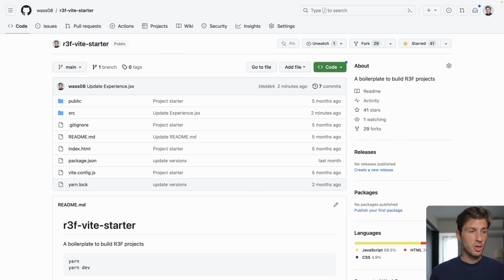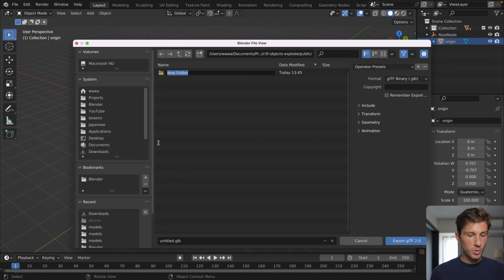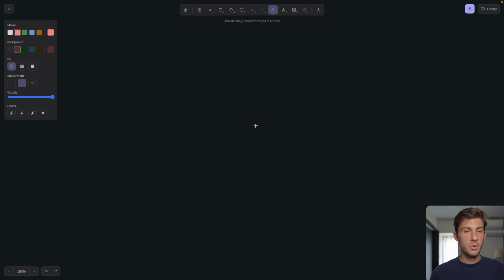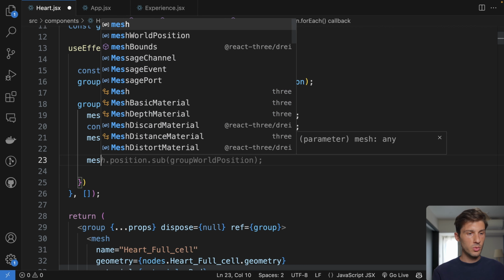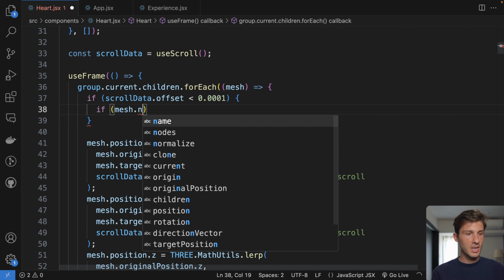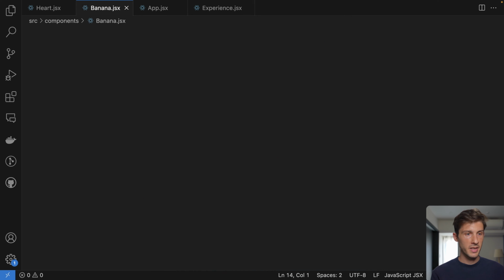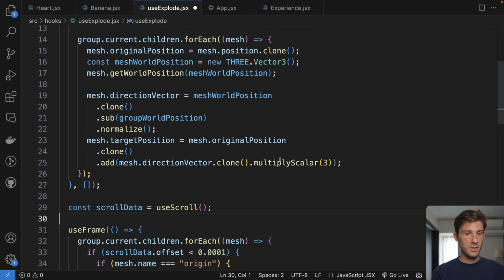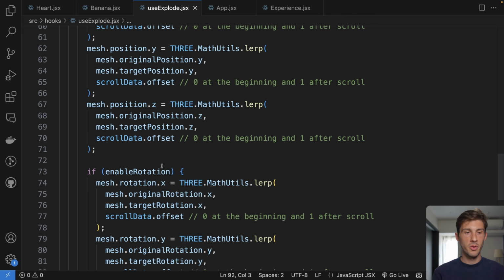Mesh Explosion Effect - React Three Fiber Tutorial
Let's learn how to explode 3D meshes with React Three Fiber, Three.js, and Blender Cell fracture addon

PS: It's easy 💥

00:00 - Intro
00:35 - Project setup
01:01 - Blender Cell Fracture
03:33 - Loading the heart model
05:54 - Concept explanation
06:25 - Concept implementation
11:06 - Hiding original mesh
12:02 - Models copyright attribution
12:24 - I'm a banana
15:25 - Reusable useExplode hook
18:21 - Explosion rotation
19:25 - Final Result
19:42 - Love